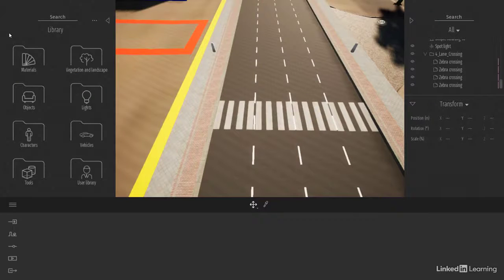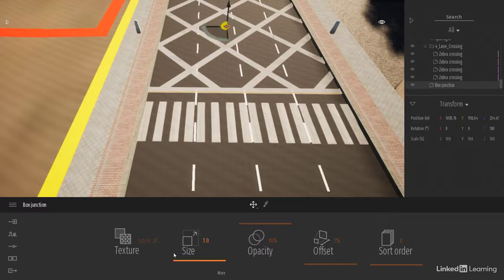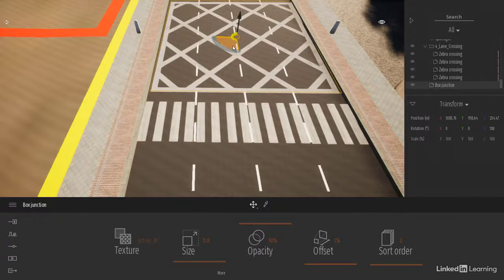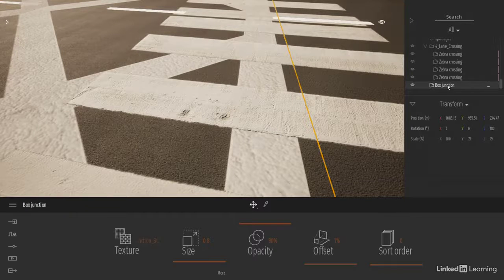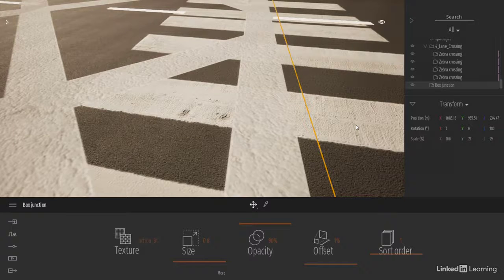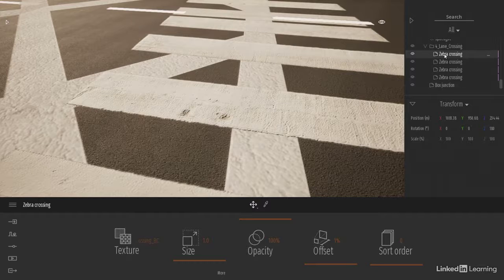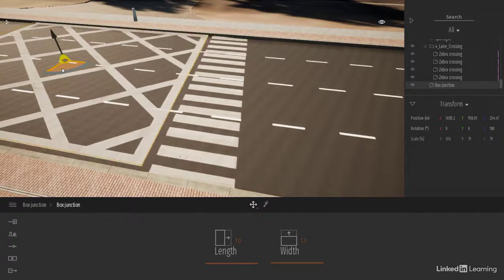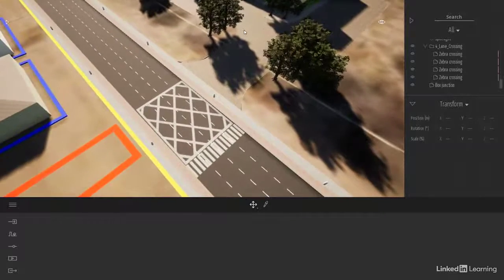23 Twinmotion Road Decals Tutorial | Add Box Junctions, Zebra Crossings & Traffic Markings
Learn how to add realistic road decals in Twinmotion to create professional-looking intersections and streets. In this tutorial, you’ll discover how to place box junction decals, adjust decal size and dimensions, and use sort order settings to layer road markings correctly over zebra crossings and other traffic elements.

This step-by-step workflow helps improve the realism of urban environments, parking lots, and roadway visualizations for architectural and infrastructure projects. You’ll also see how Twinmotion handles decal hierarchy and stacking, making it easier to create detailed traffic layouts for your scenes.

In this video you will learn:

- How to add decals in Twinmotion
- Using box junction road markings
- Adjusting decal size, width, and length
- Understanding decal sort order and hierarchy
- Layering decals over zebra crossings
- Creating realistic road intersections
- Preparing scenes for traffic lights and parking layouts

Perfect for architects, visualization artists, civil engineers, urban designers, and Twinmotion beginners looking to improve road and traffic scene realism.